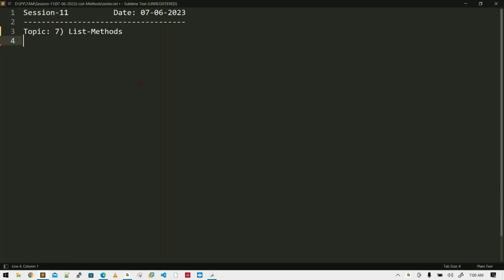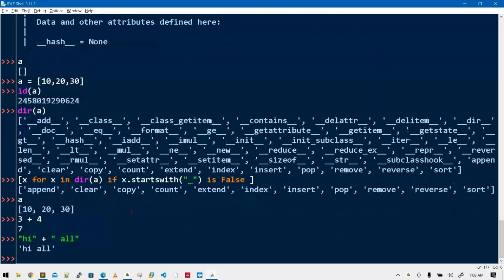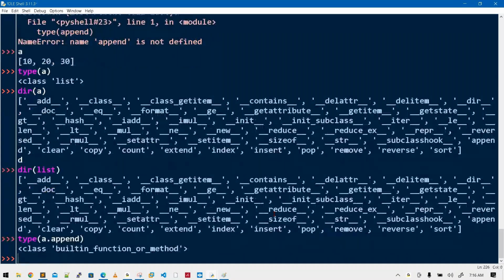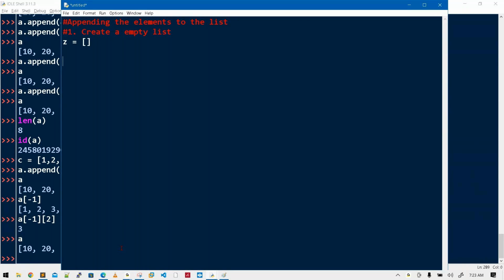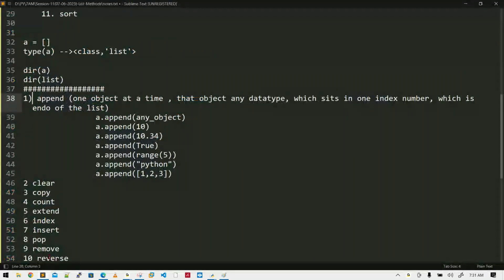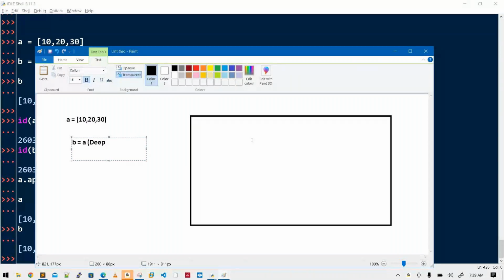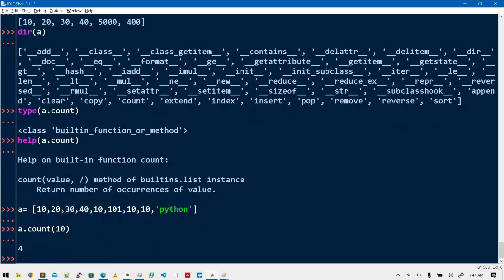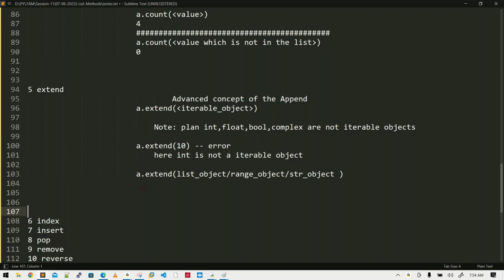11 list methods 01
11 list methods 01